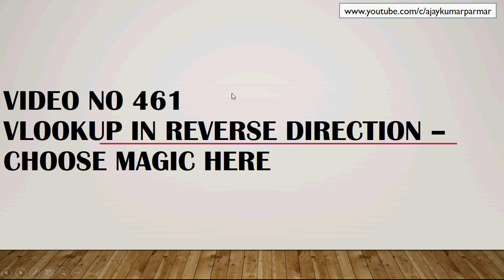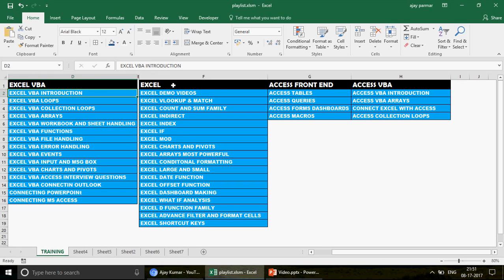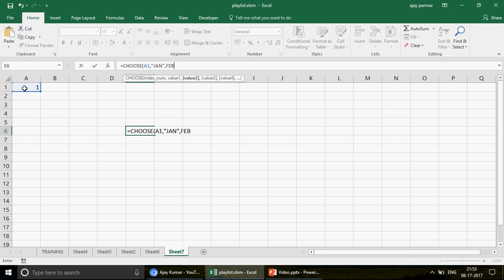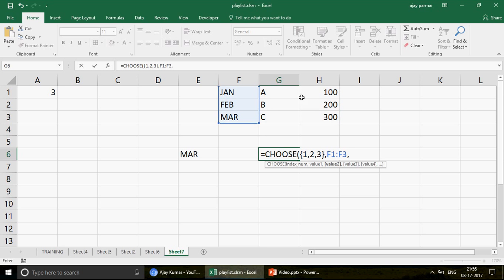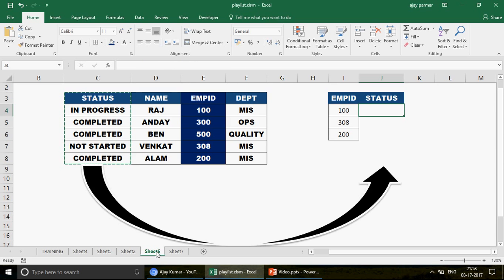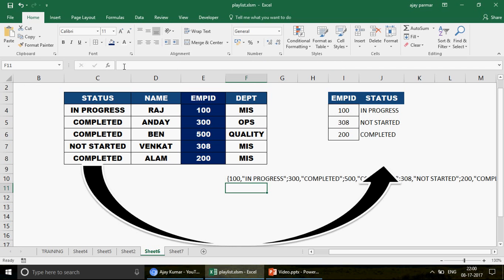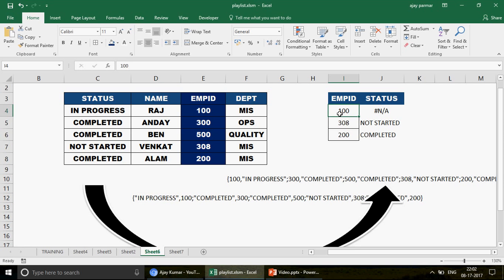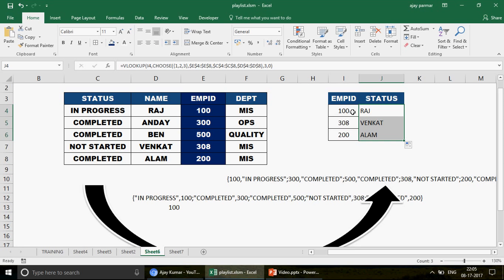Learn MS Excel -Video 461- How to use Vlookup in reverse direction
How to use Vlookup in reverse direction . Learn this amazing technique with me where we will learn vlookup with choose function.